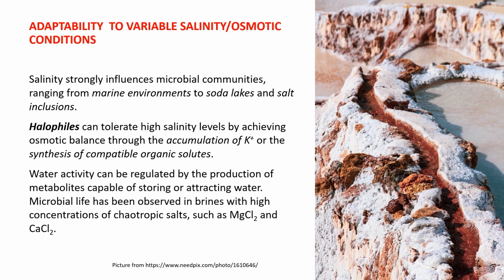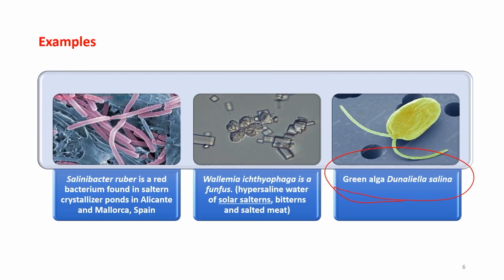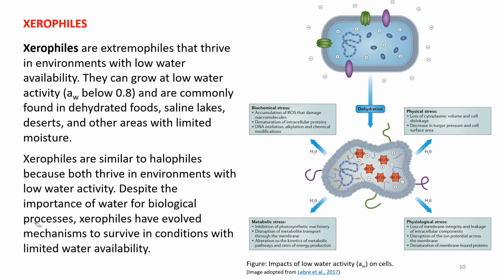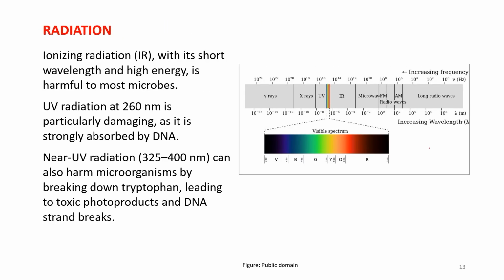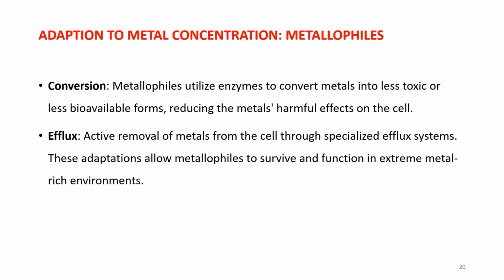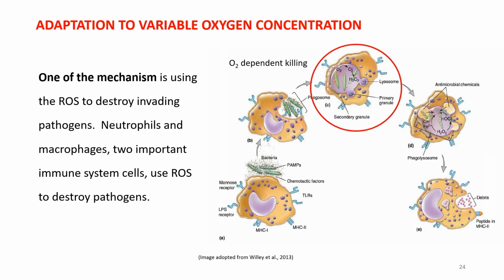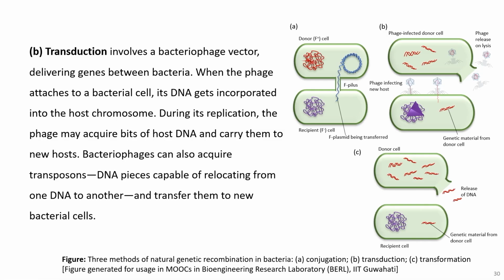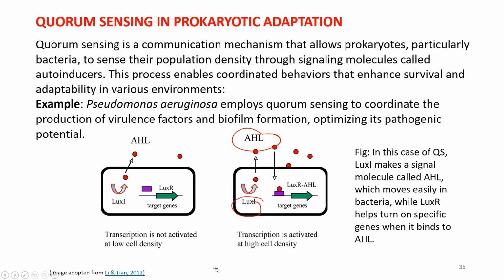Lec 12: Physiology of Extremophiles and adaptation-halophiles,xerophiles.......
Title : Lec 12: Physiology of Extremophiles and adaptation-halophiles,xerophiles,radiophiles & mettalophiles
Subject: Biomedical and Engineering
Course Name: Microbial Biotechnology
Name of Presenter: Prof. Utpal Bora